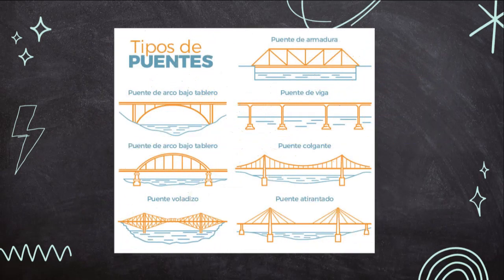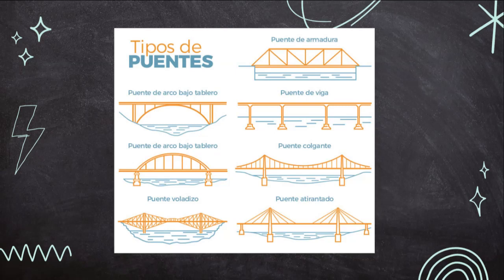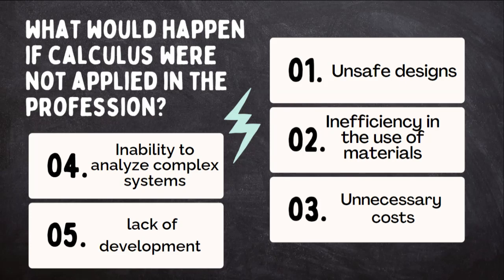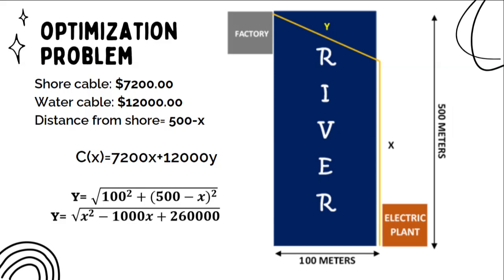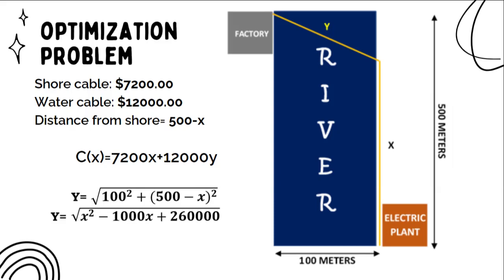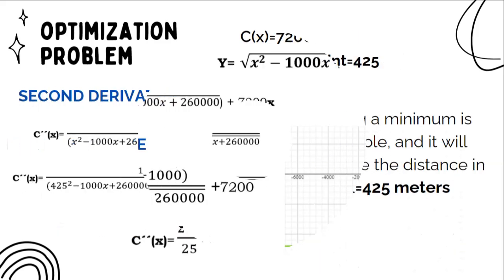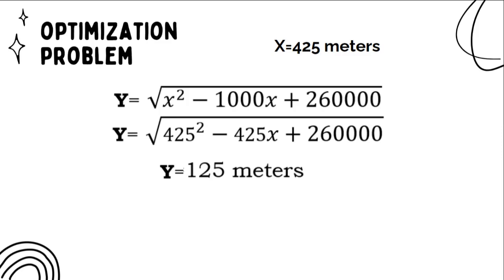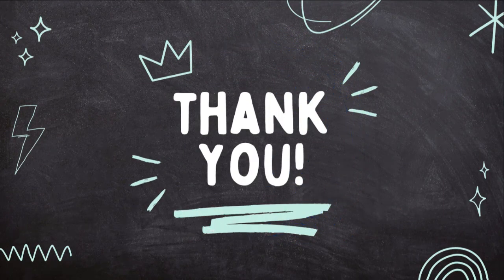Heber Civil E. Proyecto de matemáticas.